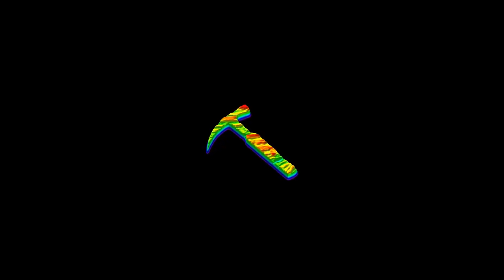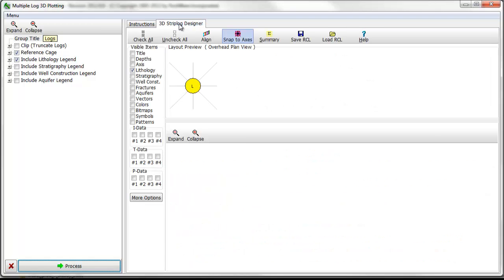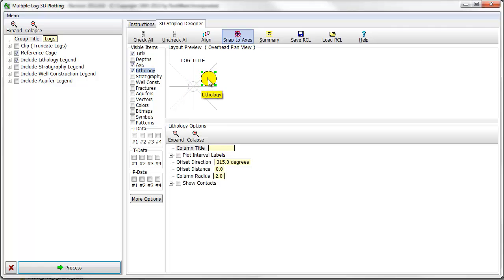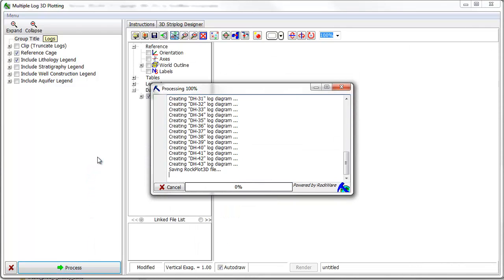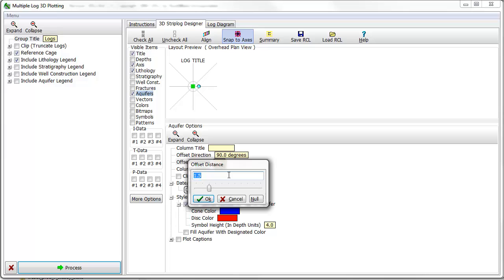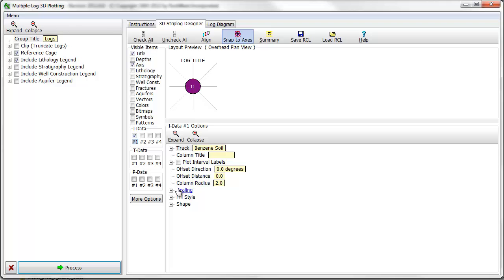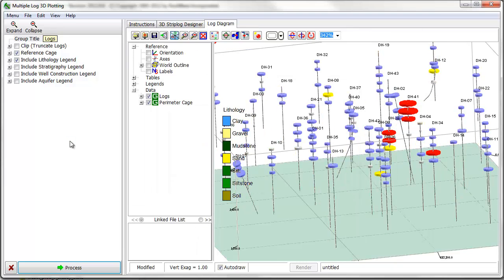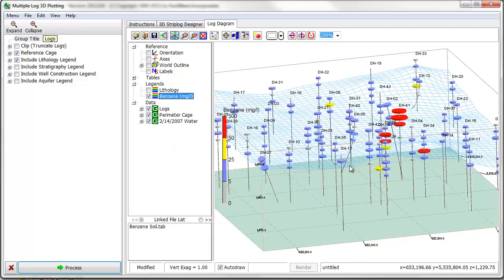(RTR 3.2.2.2.2) Multiple 3-D Striplogs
- This video shows how to create and modify 3D striplogs using the RockWorks15 software.